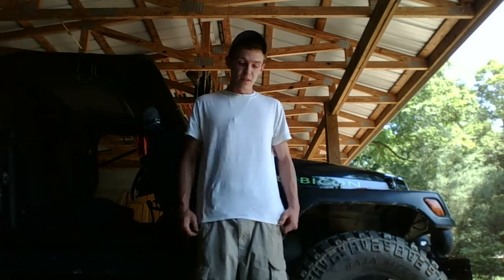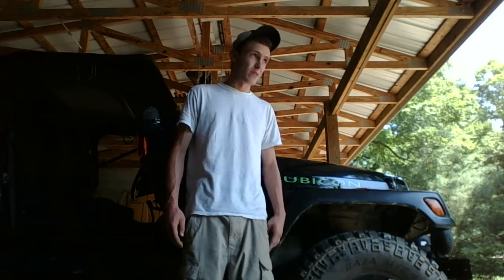Informative Speech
CST 100